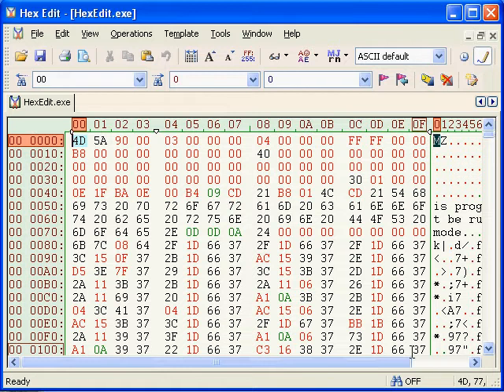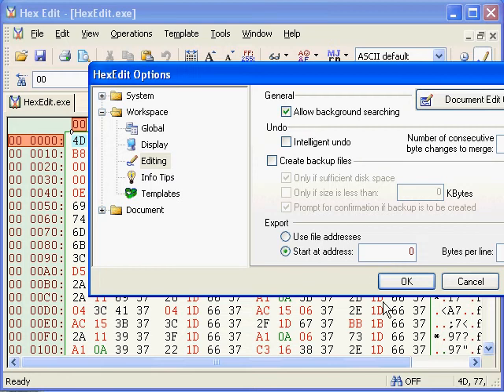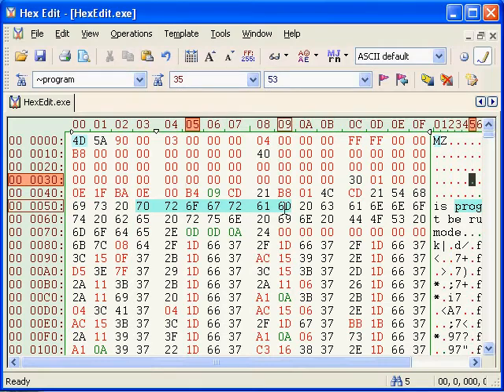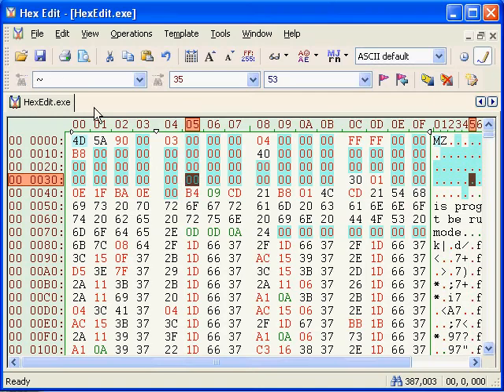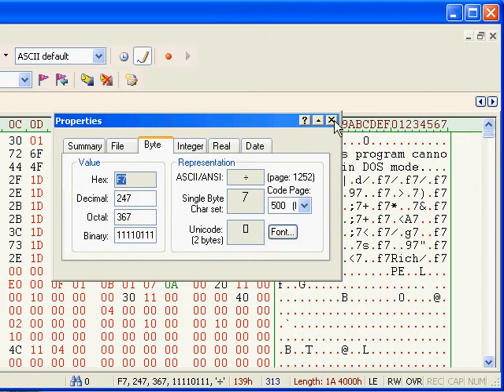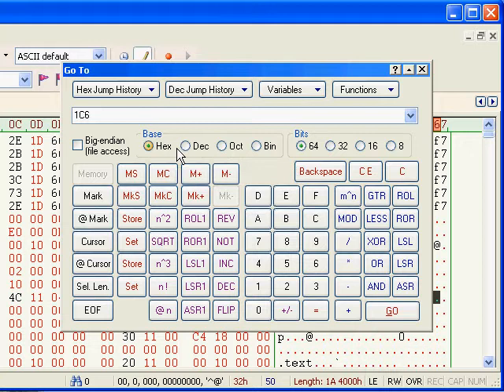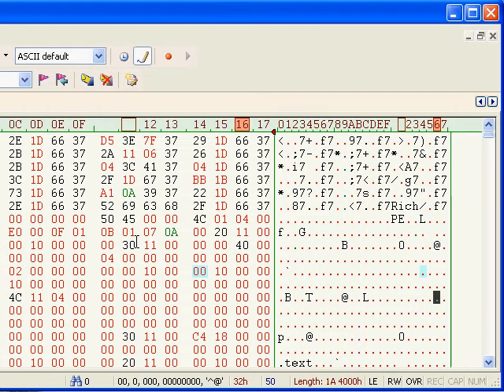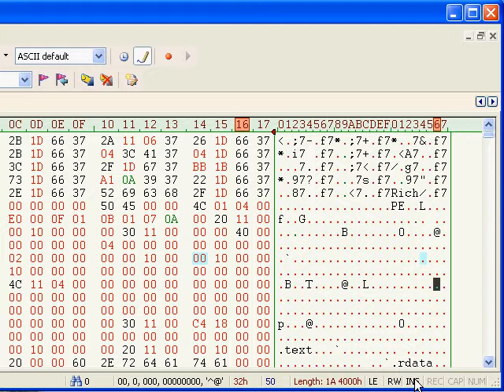ViewStatusBarHexEditDemo.avi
Using the status bar to get more out of HexEdit.